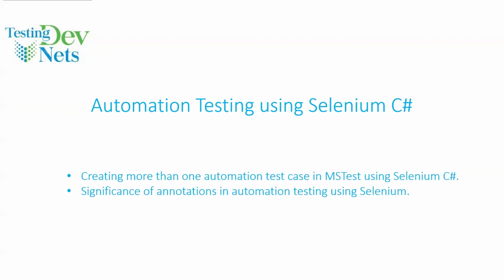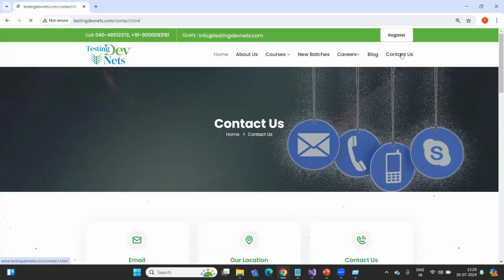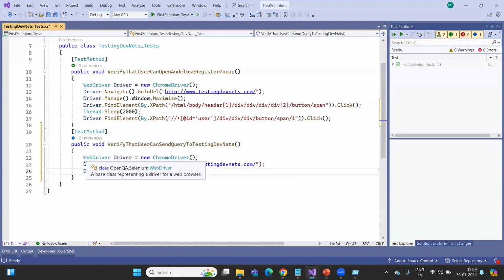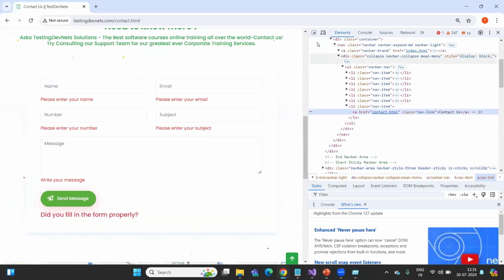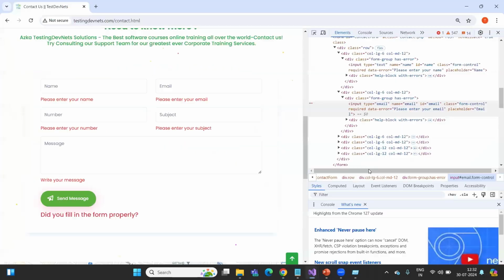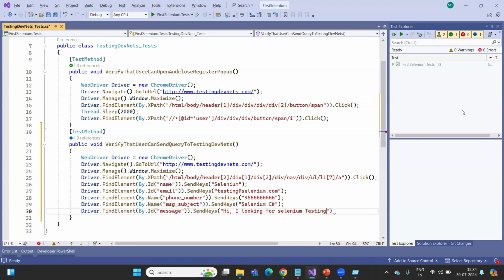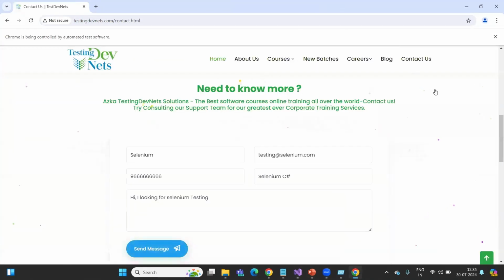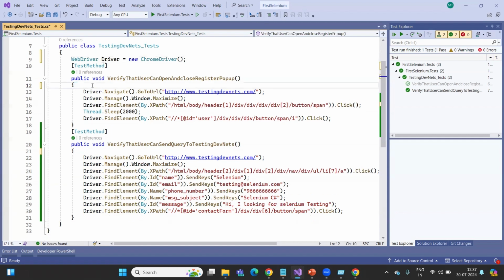SeleniumC# - Part2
How to create more than one test case in selenium?
How to execute selective test case?
Go through the previous video for SeleniumC# - Part1